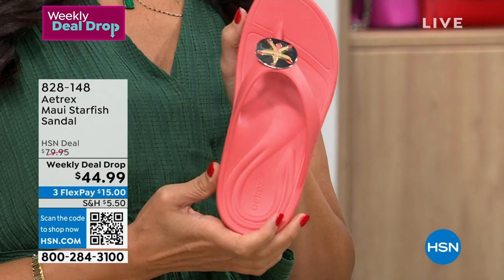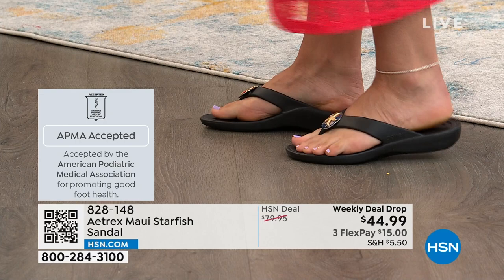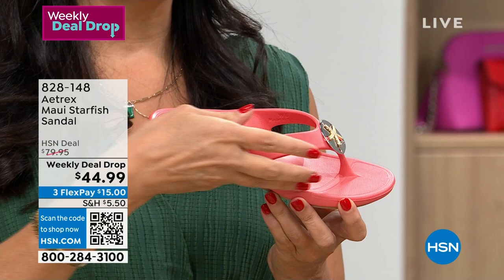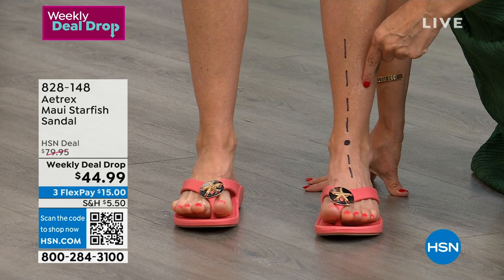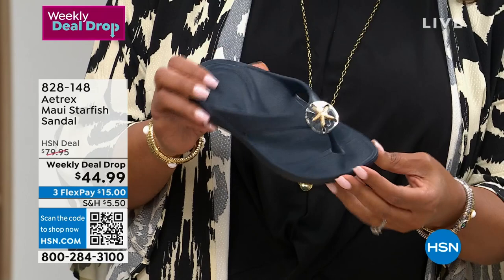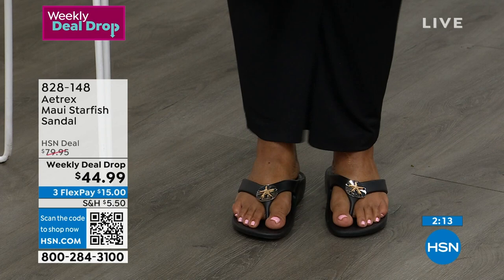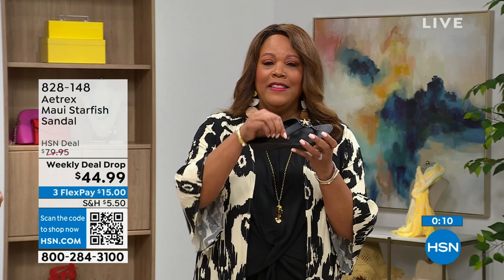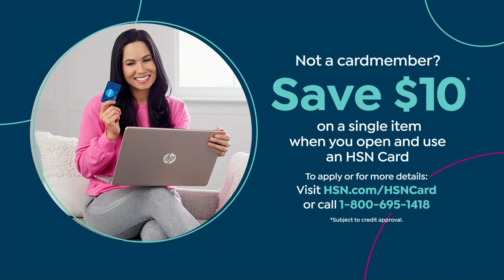Aetrex Maui Starfish Sandal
Feel the comfort and support of Aetrex in the Maui! These orthotic flips with arch support are made from EVA to provide extreme cushioning. The starfish embellished toe post is specially designed with super soft foam to keep your toes comfortable all day long. With the Maui Flips you'll feel like you're walking on air!